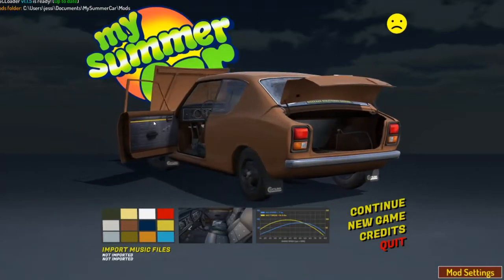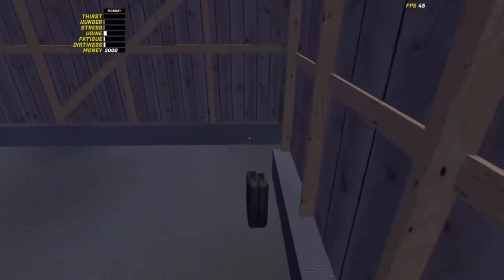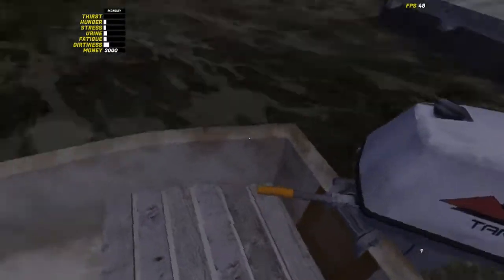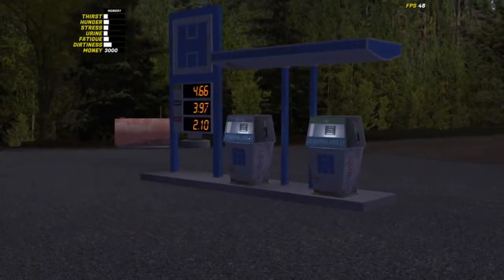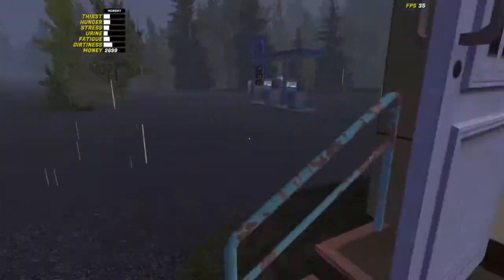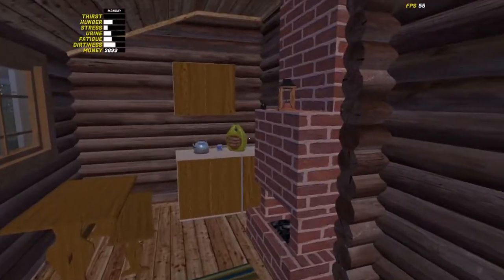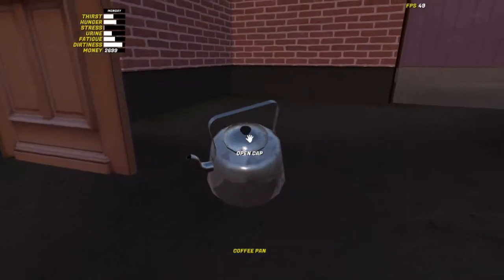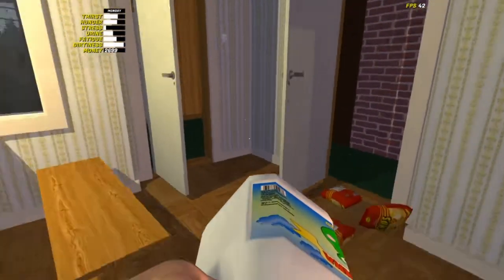My Summer Car | Episode 1 | The all important setup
In this first Let's Play episode of My Summer Car, we have a quick runthrough of the house, go for a trip with the boat to the shop, post mail, go shopping, and visit the cottage before heading back home, where we begin brewing Kilyu for later. I really hope you enjoy this video :)